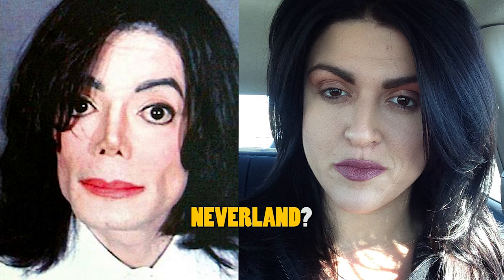Sephora Turned Me Into Michael Jackson - Makeup RANT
I went for my first ever professional make-up application to find the ideal foundation and this is what happened.

The things that were used on my face:

Make Up For Ever HD Foundation (N140)
Make Up For Ever Step 1 Skin Equalizer Radiant Primer #7
Pro Finish Multi-Use Powder Foundation
Hourglass Ambient Lighting Blush
Marc Jacobs Contouring Kit
Make Up For Ever 158 Double Ended Sculpting Brush
And a Sephora Foundation brush (not sure of the #)

I ended up returning and getting a full refund for everything, I didn't actually end up keeping anything, not even the brushes.

I went to Wal-Mart after the fact, and got a L'Oreal True Match foundation there which is what I'm wearing in the video.  I kind of like it, and might do a review on it after I've used it for a while.

P.S.  I have nothing against Sephora, in fact I think it's an awesome store.  And, while the experience I had was pretty terrible, I wouldn't write it off completely...just the make-up applications are a no-no.

Other Videos You Can Binge On!!